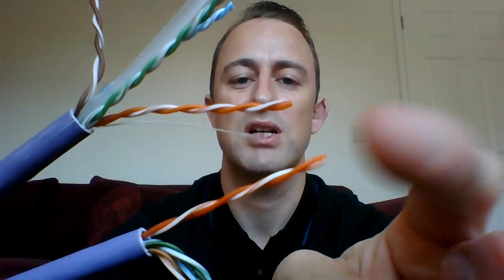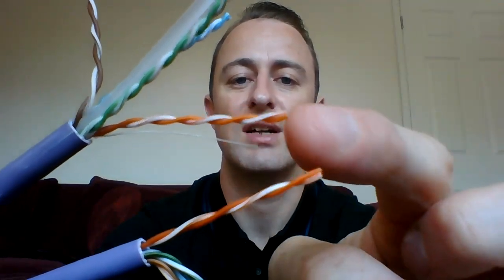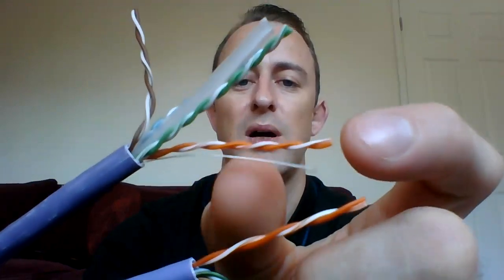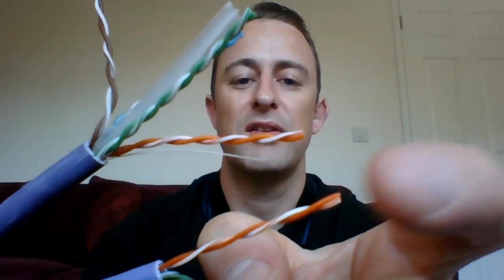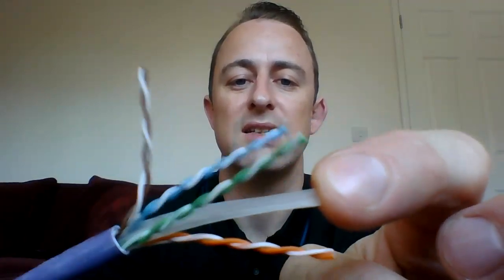Which Ethernet cable for PS4?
At this video we look at which Ethernet or LAN cable you need to connect your Playstation 4 (PS4), and PS4 Pro to the internet.

Using an Ethernet cable will ensure you have a fast reliable online connection, so you can immerse yourself in online gaming on PlayStation Network (PSN)  without needing to worry about a intermittent Wi-Fi connection.

We look at Cat5e and Cat6 and compare their speeds and make-up.

We then look at the average speeds of broadband in the UK how this compares to the cable speeds.

I discuss the port speed of the PS4 and what speeds you need for online gaming on HD and 4K.

Finally I give a verdict on which cable you should use.

You can find more information on all things networking on my website and social media.